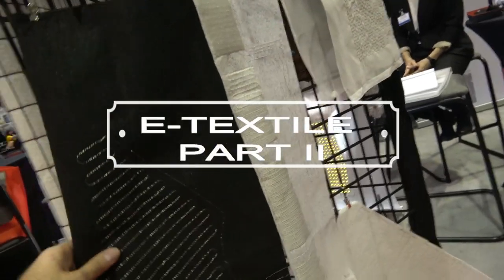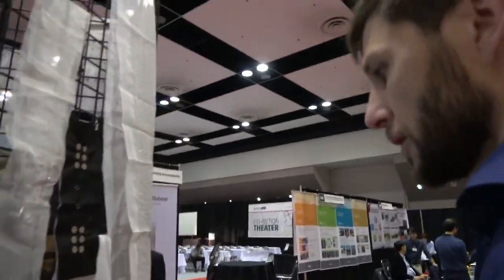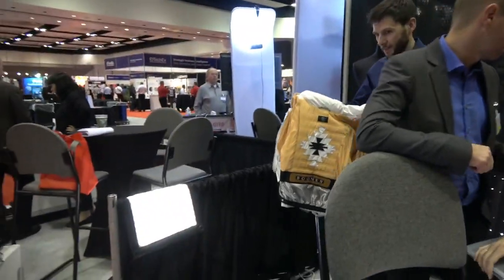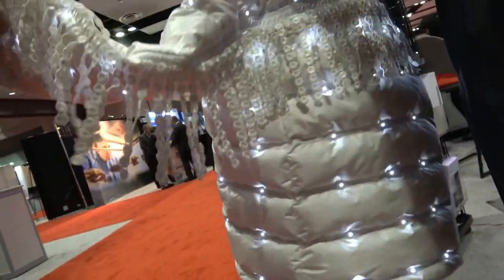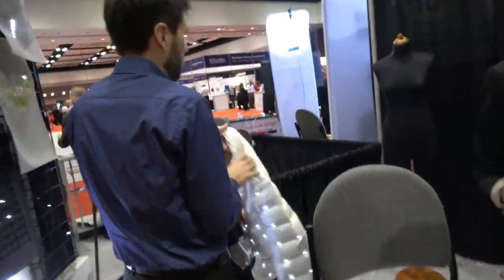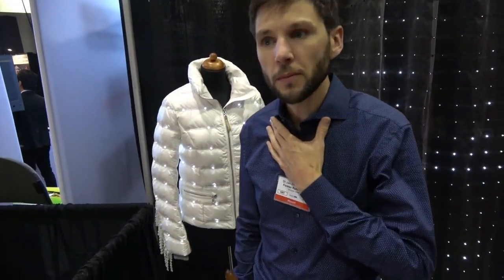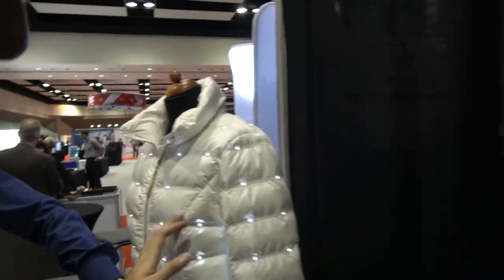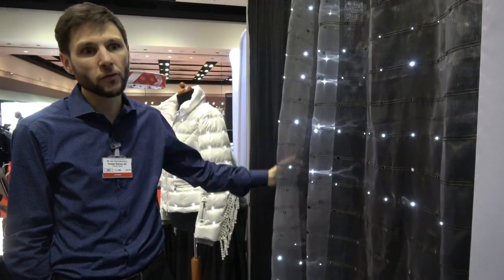E TEXTILE PART2 || Technology || Electronics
Electronic textiles or e-textiles (often confounded with smart textiles) are fabrics that enable digital components such as a battery and a light (including small computers), and electronics to be embedded in them. "Smart textiles" are fabrics that have been developed with new technologies that provide added value to the wearer. Pailes-Friedman of the Pratt Institute states that "what makes smart fabrics revolutionary is that they have the ability to do many things that traditional fabrics cannot, including communicate, transform, conduct energy and even grow.

Interview with Forster Rohner Textile Innovations of Switzerland. They are a manufacturer of eTextile components. The main focus of the company is the integration of electronic functionalities into textile structures using industrial embroidery technologies. Examples are the integration of LEDs and solar cells into textiles as well as the integration of sensor and heating structures.